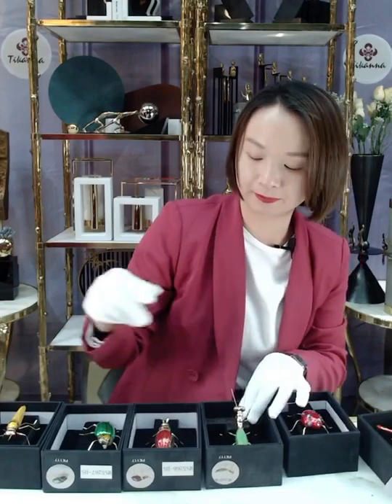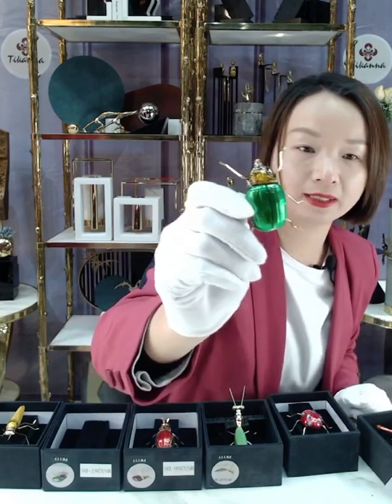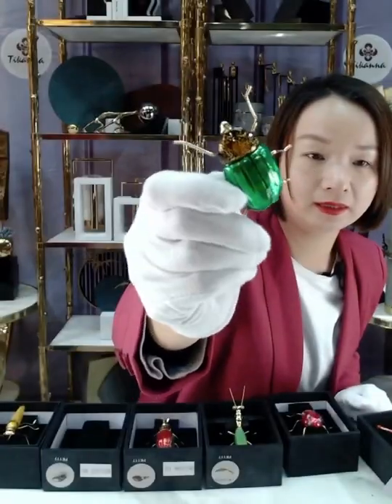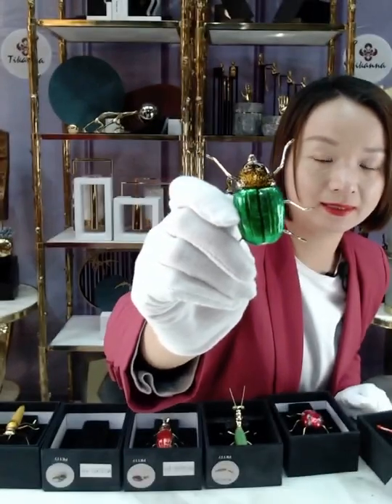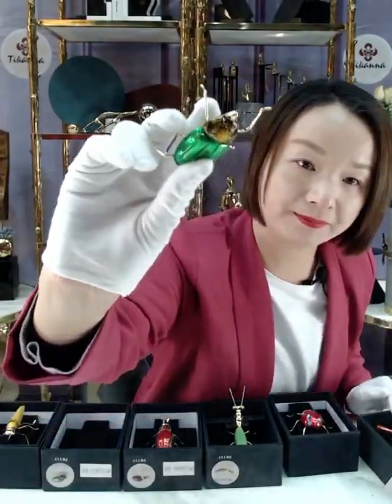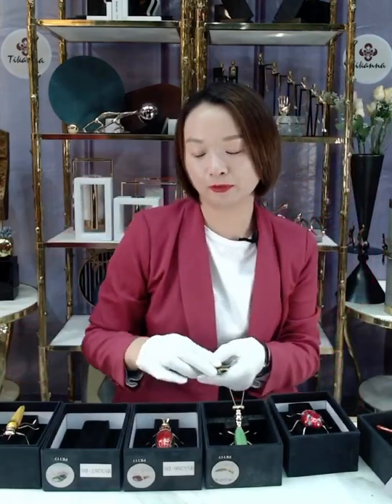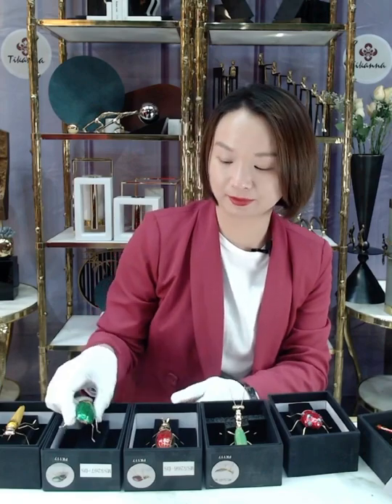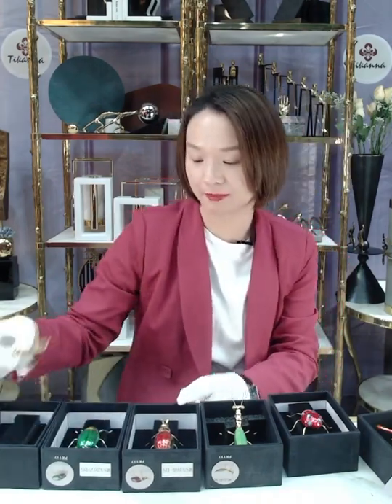Nordic Metal Ornament Simulation Scorpion Ladybug Praying Mantis Fart Bug Fake Insect Decorations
New Home Decoration Accessories Expert Supplier

You Will Find Desktop Decoration,Vase,Candle Holder,Storage Box,Fruit Tray,Bookend ,Wall Decoration, Oil Painting All Table Top Decorations In Our Factory